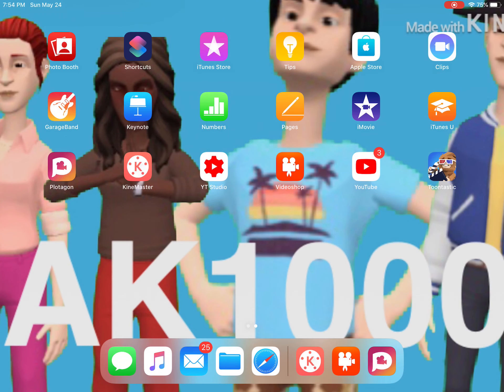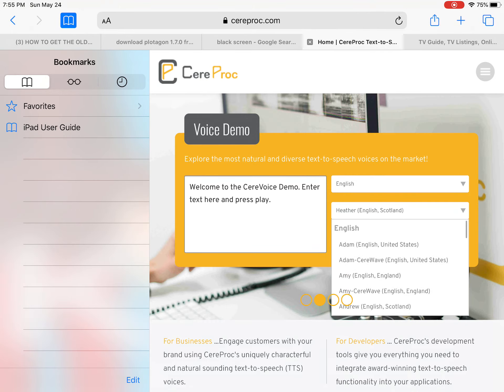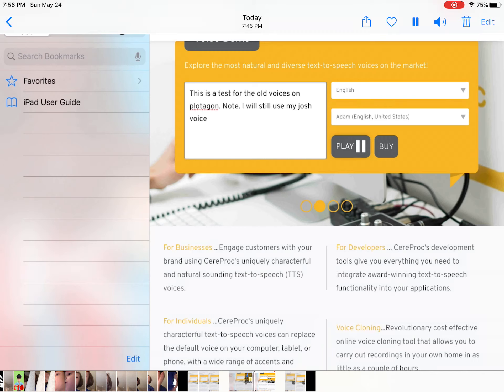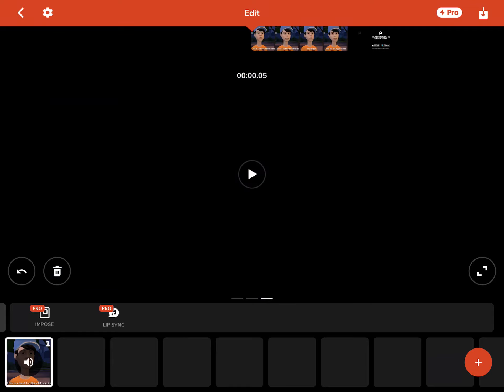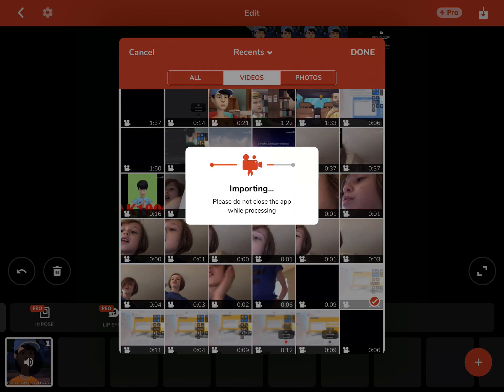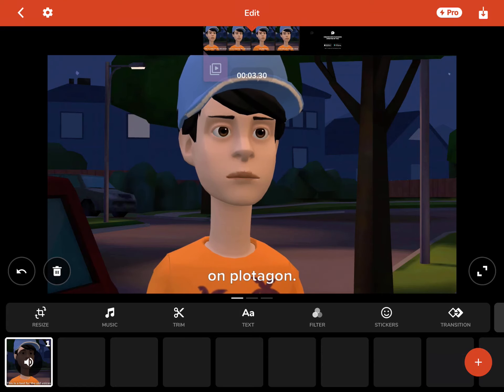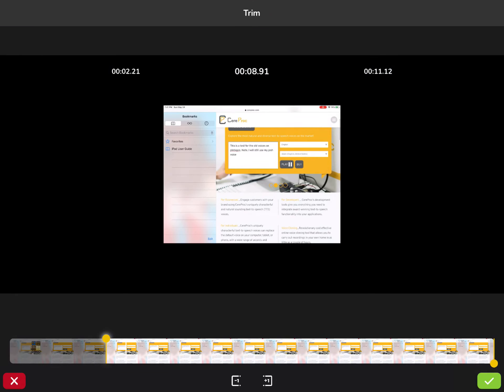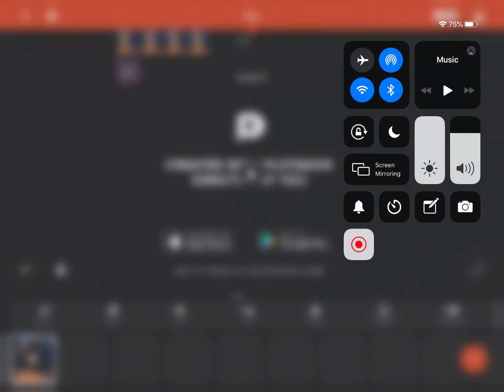Plotagon Tutorial: How To Get the Joey/Jennifer Voices BACK!!!! [{(Most Viewed Video)}]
It’s simple! All you gotta do is screen record your demo and lower volume on your plot and impose the vid under your plot, trim it to first to last word, Hit play, And Ta Da! This is magic. !